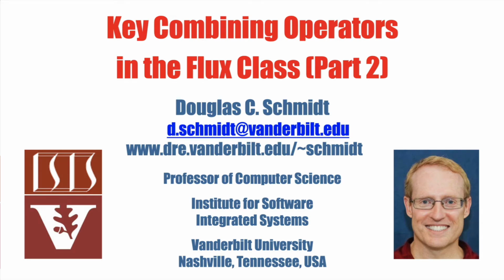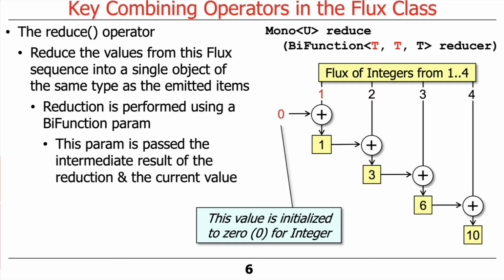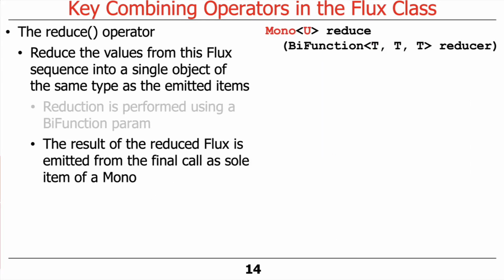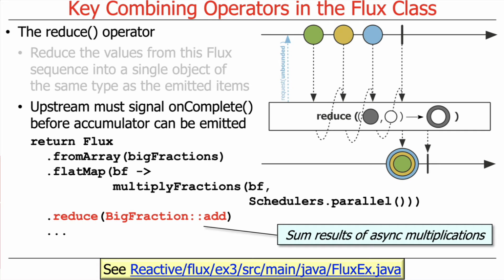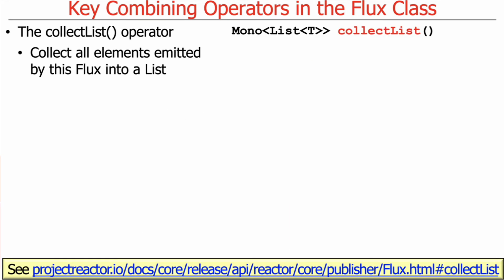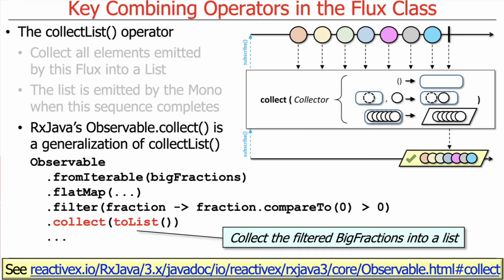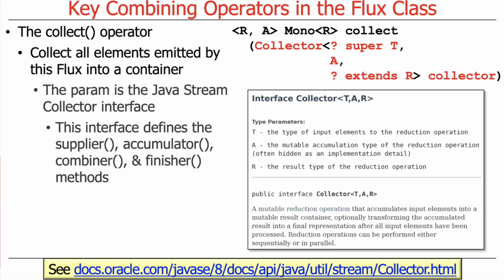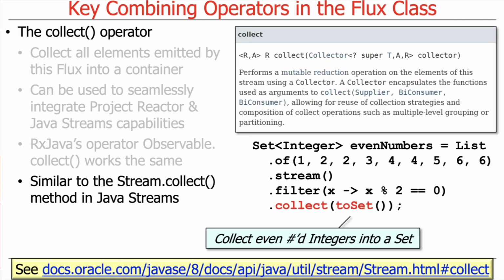Key Combining Operators in the Flux Class (Part 2)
This video describes key combining operators (e.g., reduce(), collectList(), & collect()) defined in Project Reactor's Flux class that create a Flux from multiple sources.